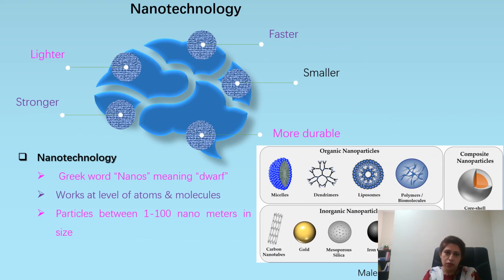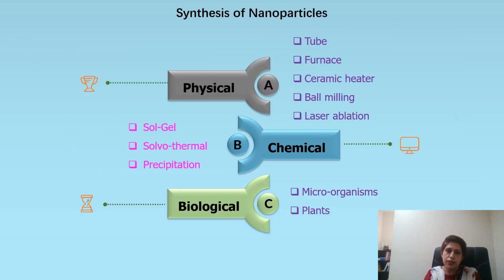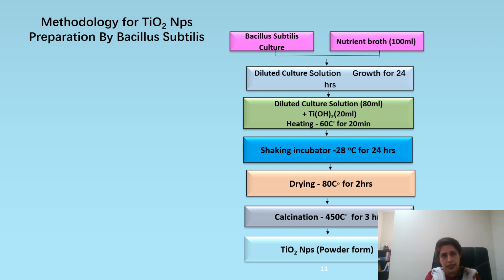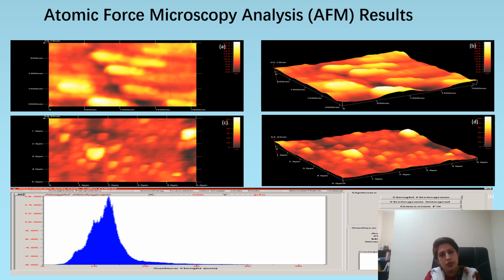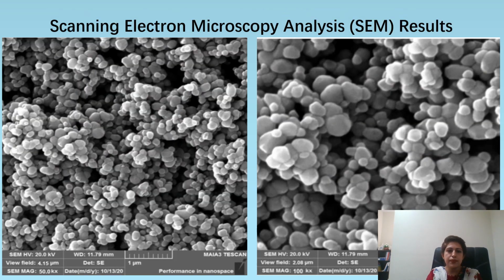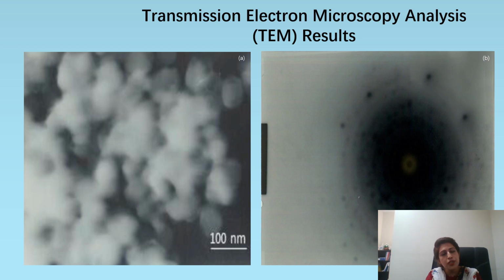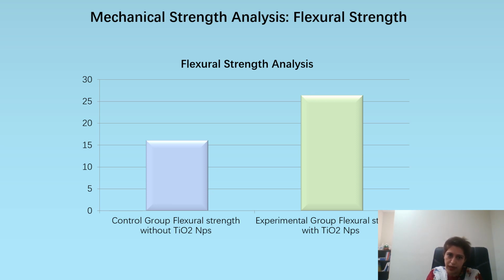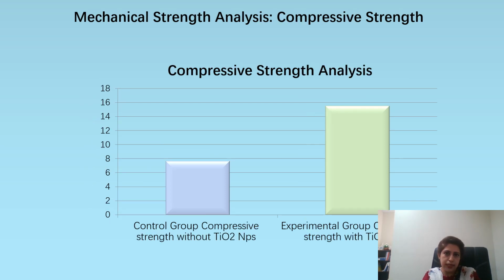O-246/ICAZ-2022/ Dr. Afsheen qamar